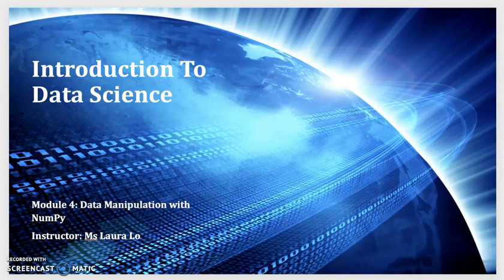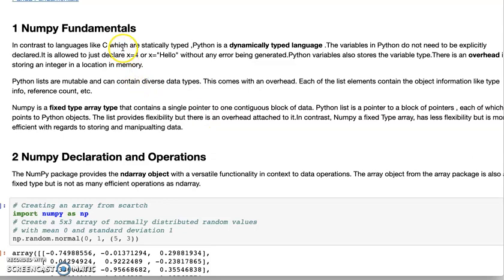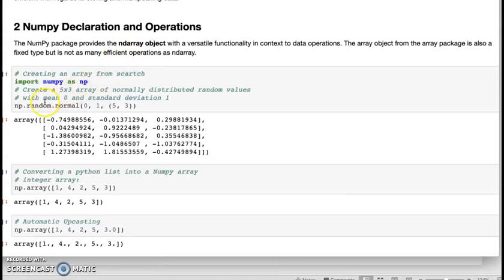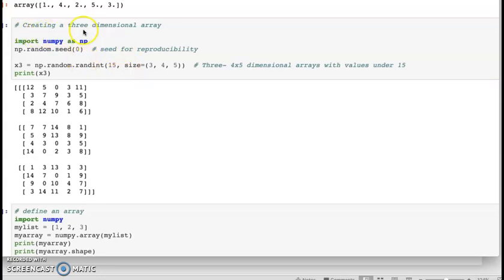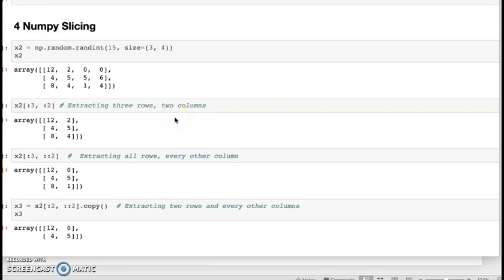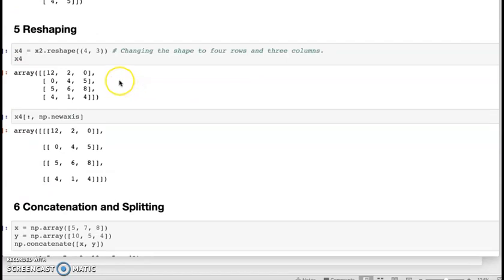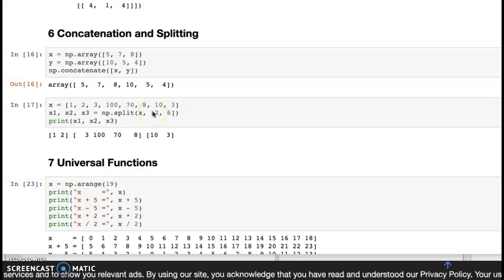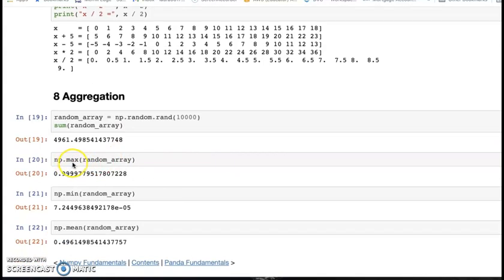COMSC150DS Module4Introduction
Module 4 Introduction and learning objectives
NumPy fundamentals